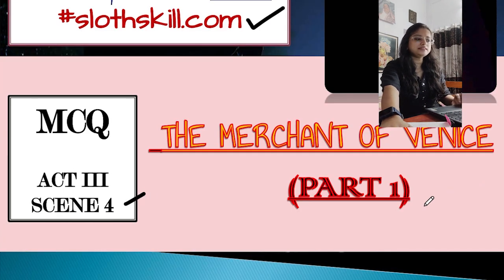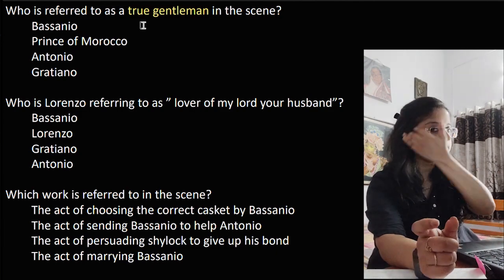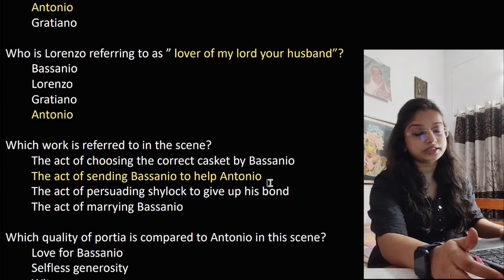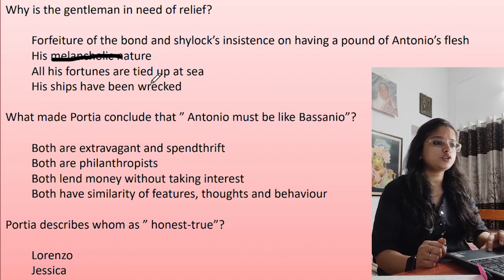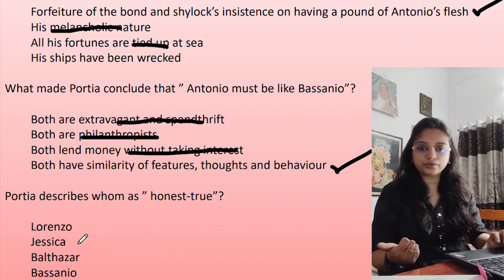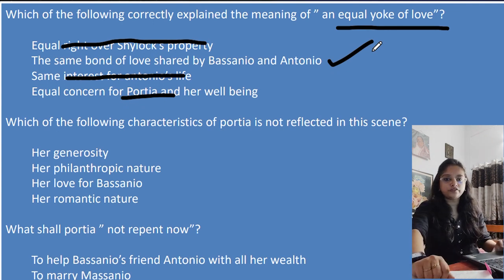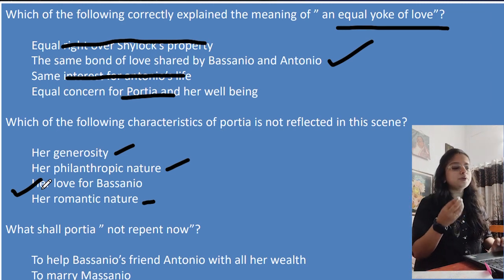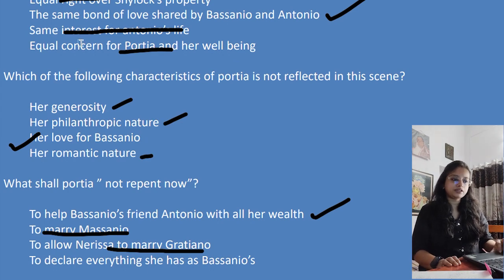MERCHANT OF VENICE ACT 3 SCENE 4 MCQ|| QUESTIONS || Part 1 || Model Test Paper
CHECK LIVE CLASS LINKS FOR PRE BOARD SAMPLE PAPERS (ENGLISH LIT & LANG)

1. Comment and let me know which poem or prose you wish to solve next. (mcq)

FOR THE ACTS AND SCENES OF THE MERCHANT OF VENICE DO VISIT THE PLAYLIST ATTACHED BELOW: